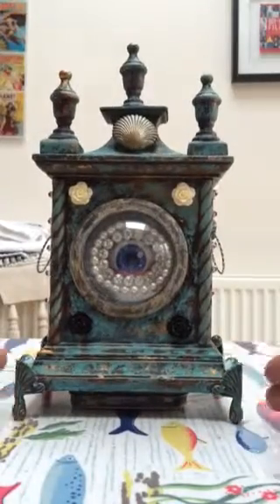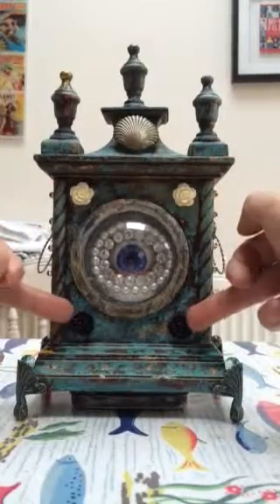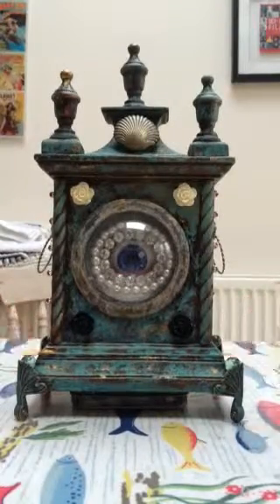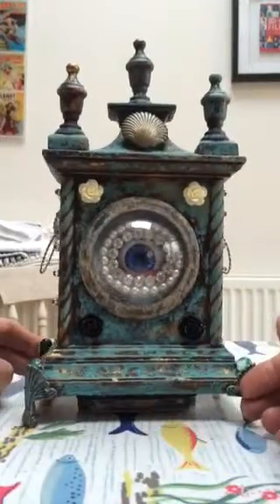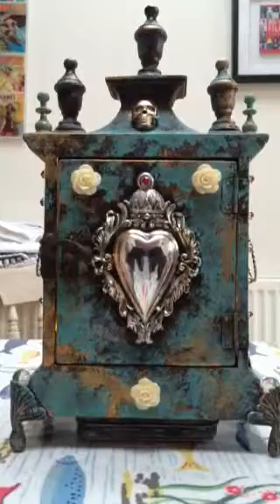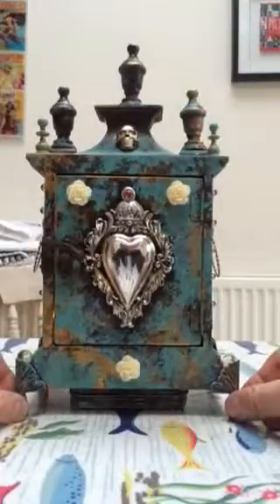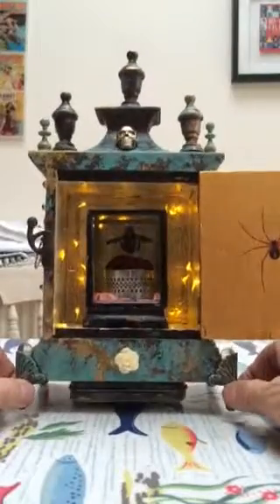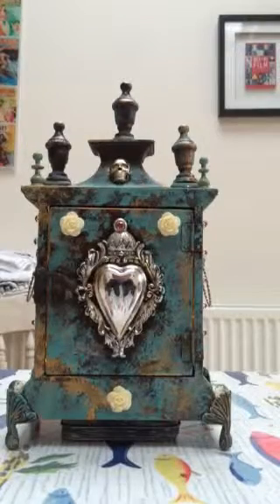Art shrine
A mixed media shrine made from found things and recycled items that houses a bee plucked from a fairy tail.